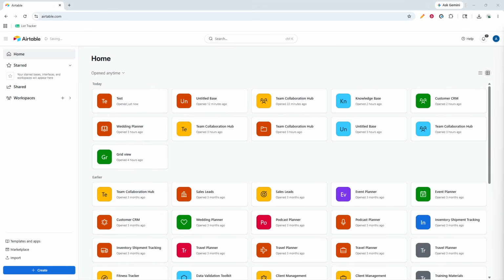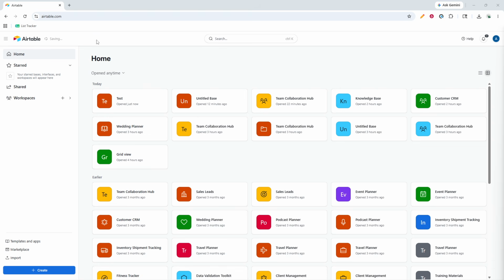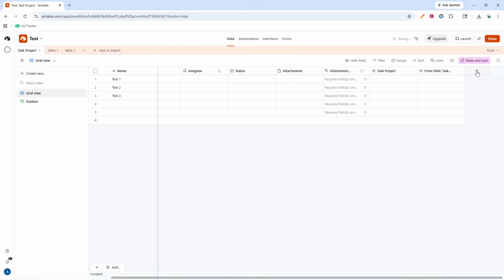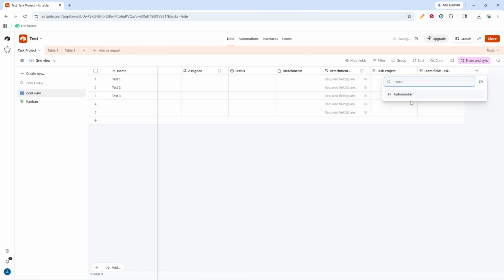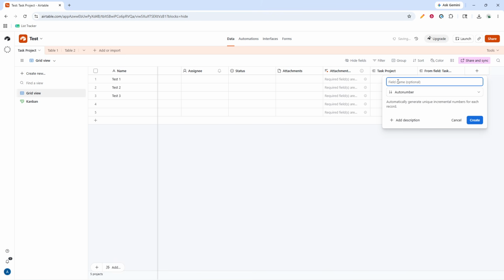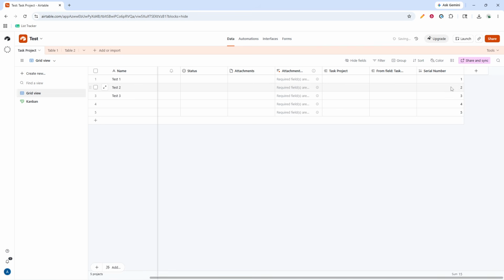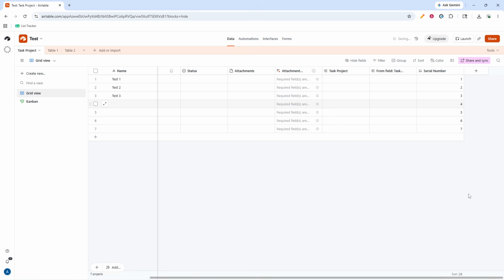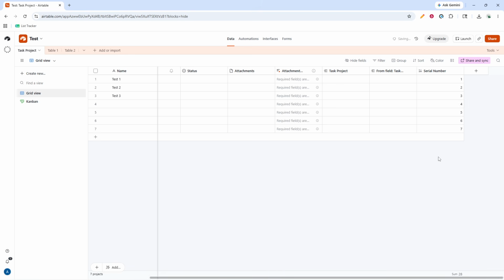How To Create Serial Numbers In Airtable [2026 Full Tutorial]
In today’s video, I’ll show you how to create serial numbers in Airtable step by step. Whether you’re organizing inventory, managing projects, or tracking records, this guide will help you understand Airtable numbering systems, automatic record IDs, and how to generate serial numbers efficiently in Airtable.

You’ll also learn how to use formulas in Airtable, how to automate serial number creation, and how to keep your records organized with unique identifiers. This Airtable tutorial for beginners is perfect for teams, freelancers, business owners, and anyone looking to improve database organization in Airtable.